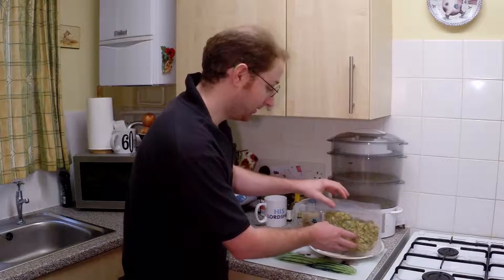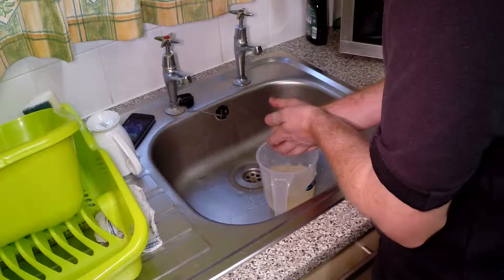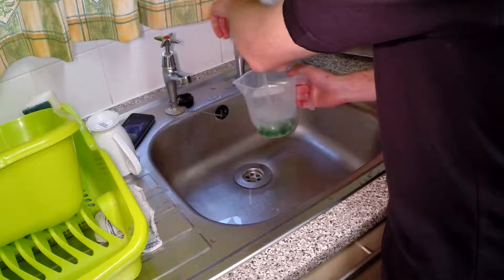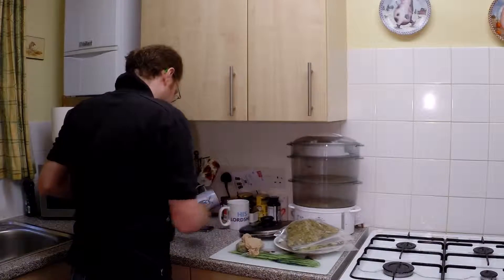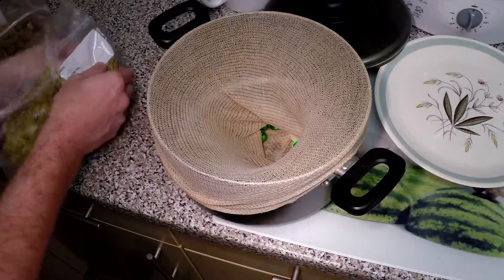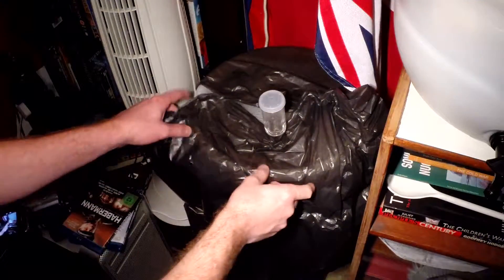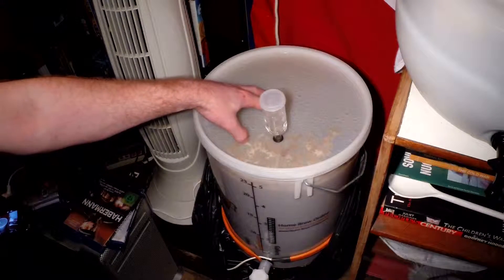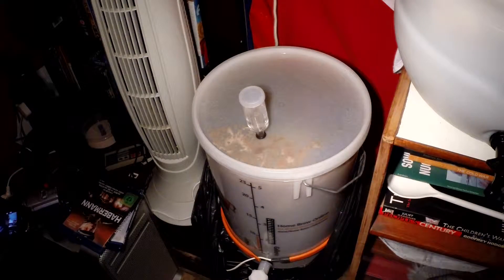Dry Hopping your Homebrew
For the homebrew folks out there, dry hopping your homebrew bitter or ale.